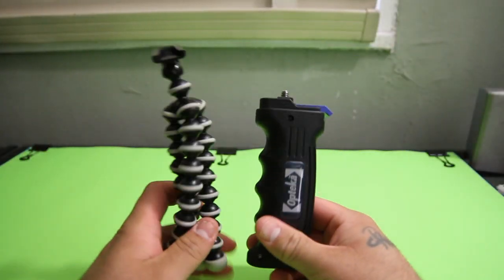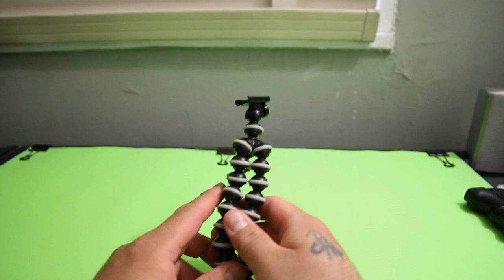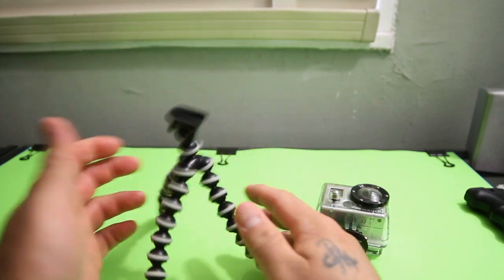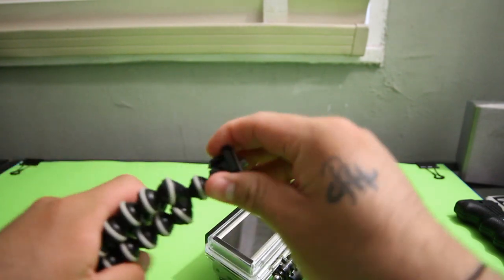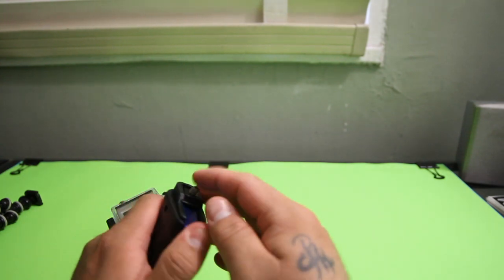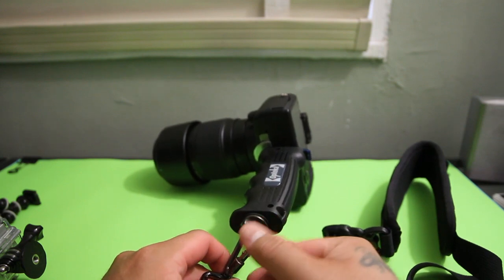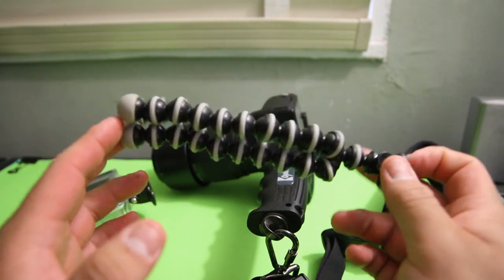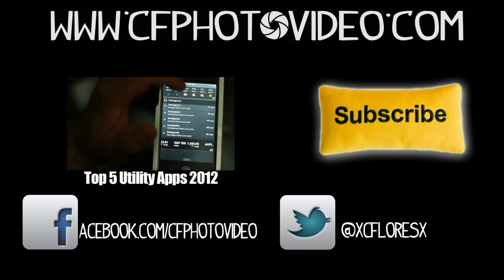[REVIEW] Opteka Pistol Grip & GorillaPod Tripod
Inquires?